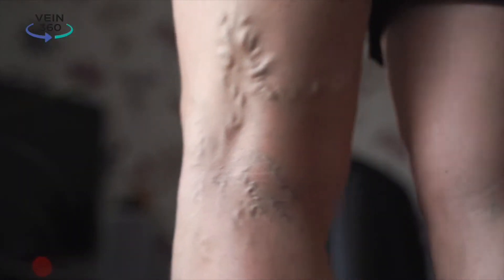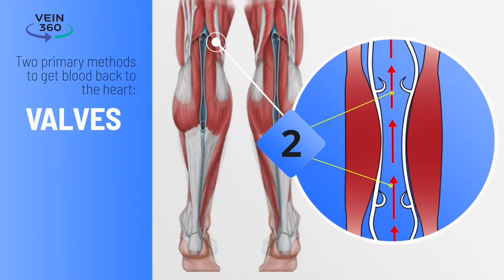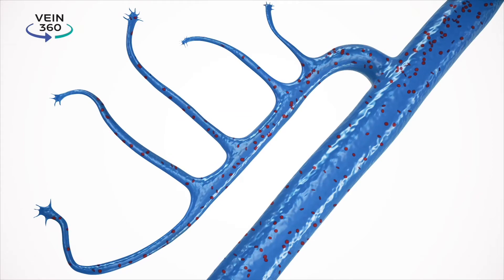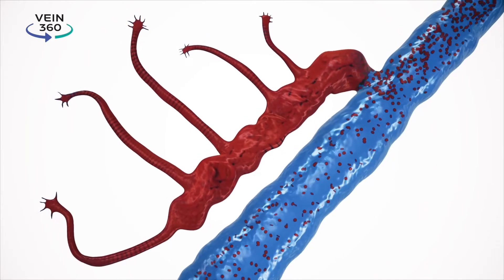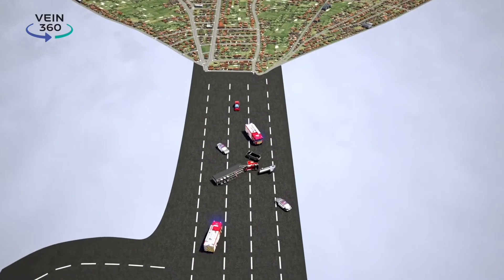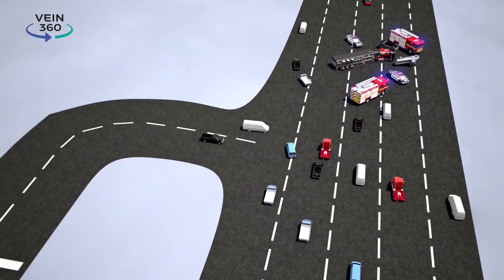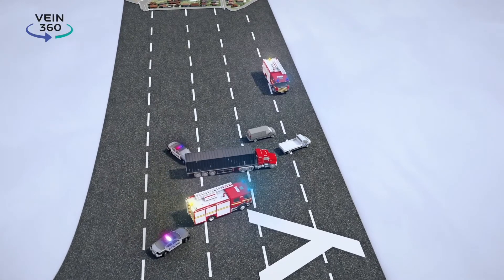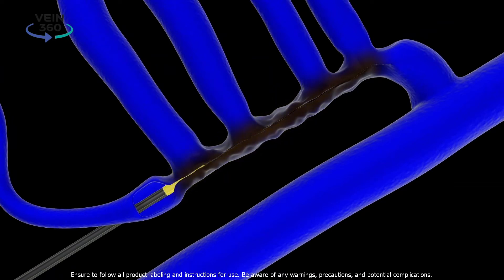Venous Reflux Disease Explained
Vein360 Explanation of Venous Reflux Disease, Therapy Options, and Outcomes associated with Treatment.